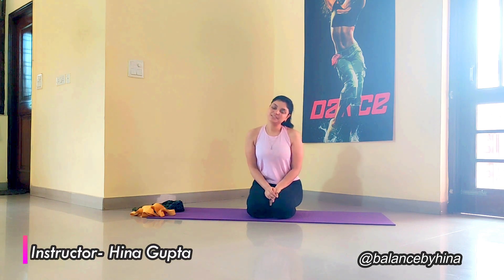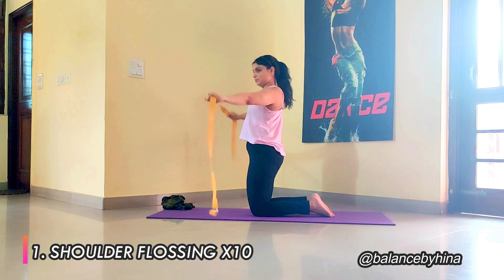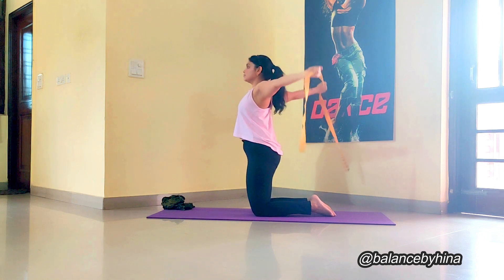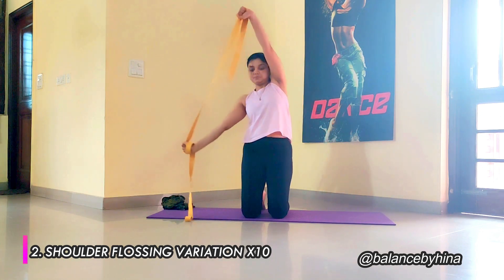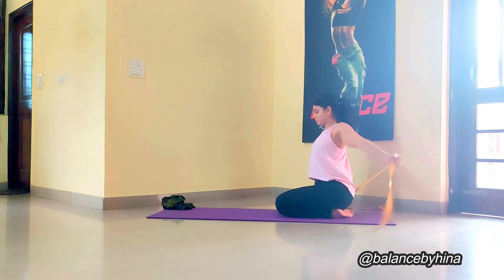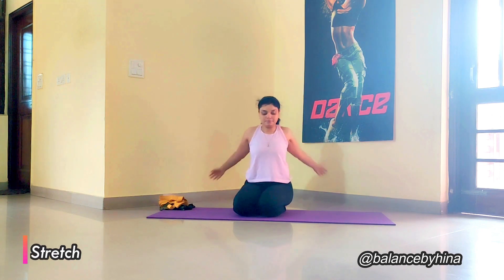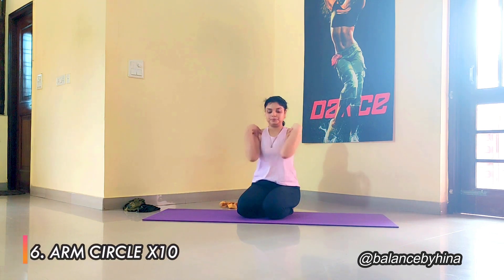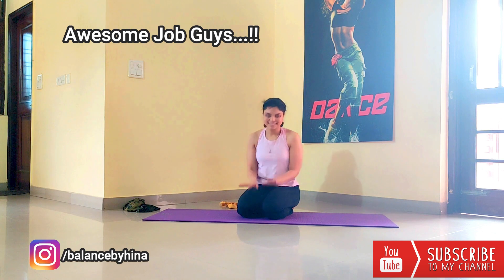Exercises for Neck and Shoulder pain | Fix neck and shoulder pain | Balance by Hina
Are you suffering from continuous neck and shoulder pain due to long sitting hours?
Are you worried about that neck hump??
Then these exercises are for you..!!
These 6 exercises with help in immediate pain relief and also make your shoulders strong so you can lead a pain-free productive life.

Prop required : Yoga strap/ Towel / Stole